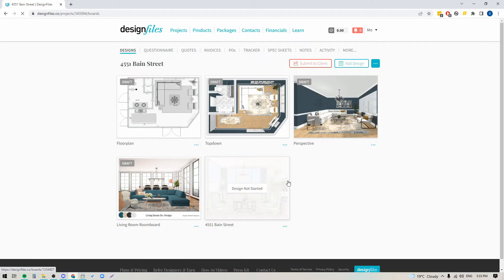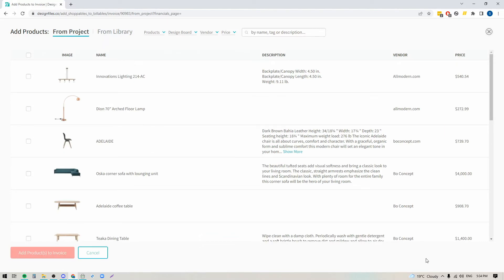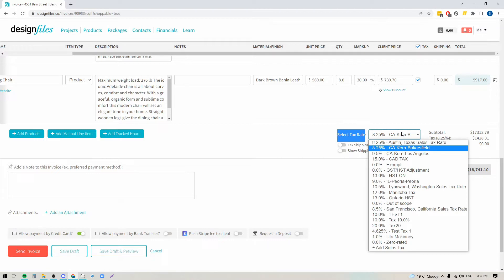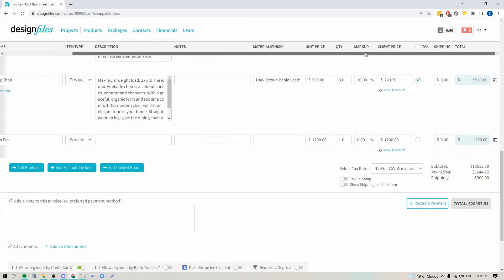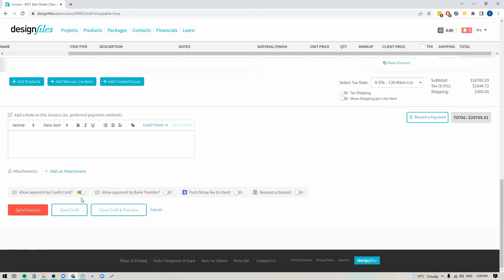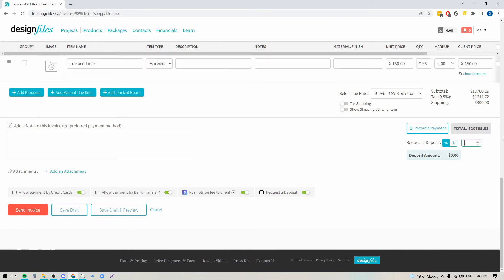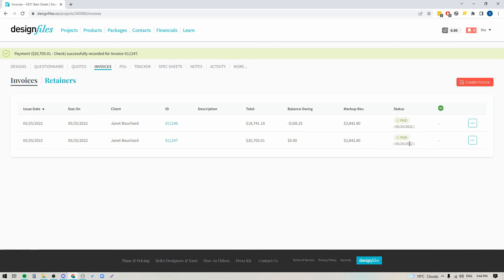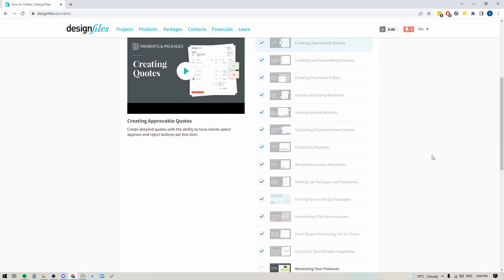DesignFiles.co - Creating and Submitting Invoices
Learn how to create and submit interior design invoices directly from your projects. Follow this simple step-by-step tutorial to streamline billing and get paid faster with professional, branded invoices.